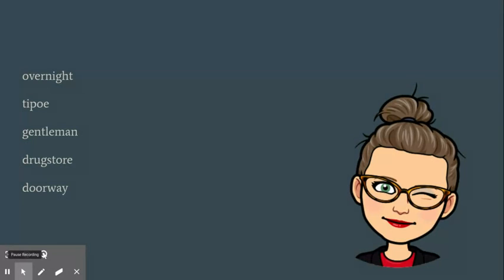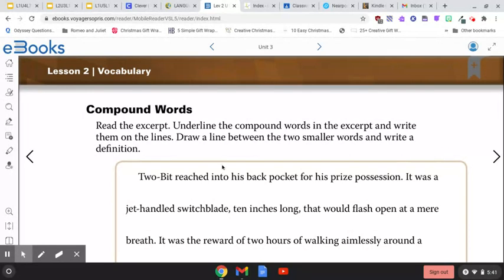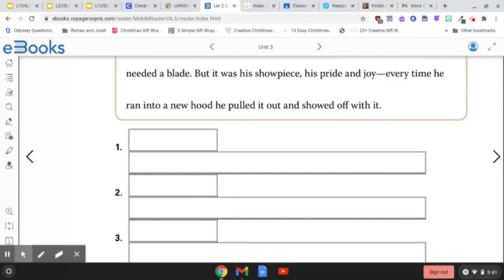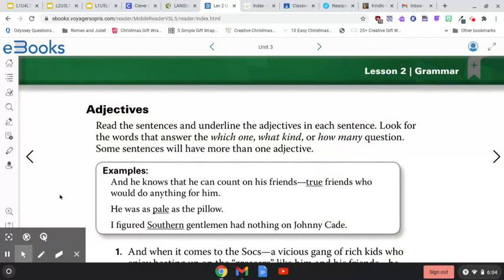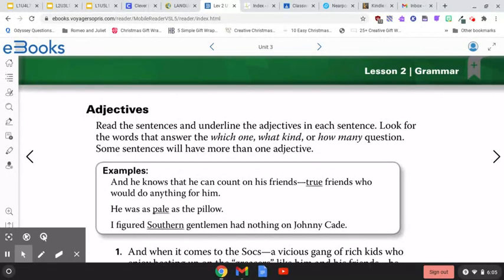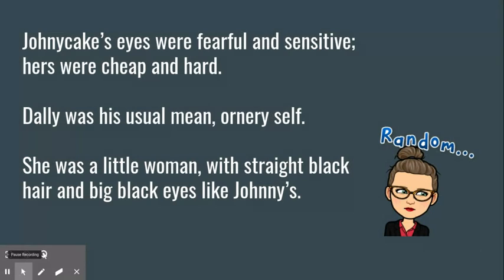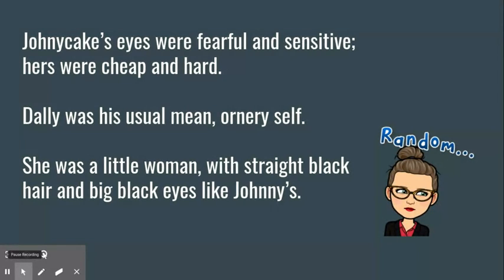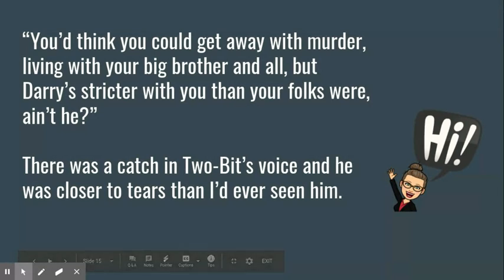L2U3L2 Part 1